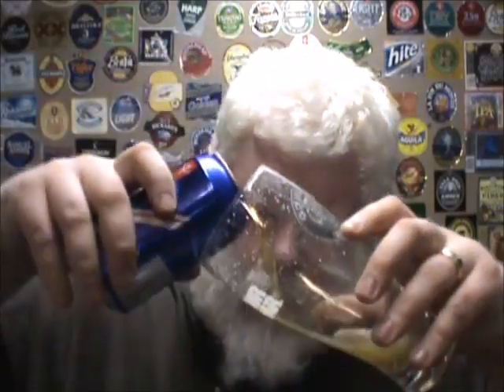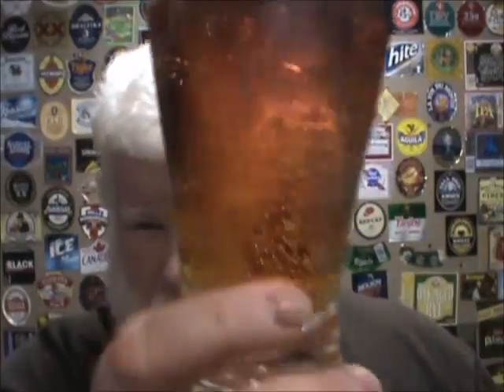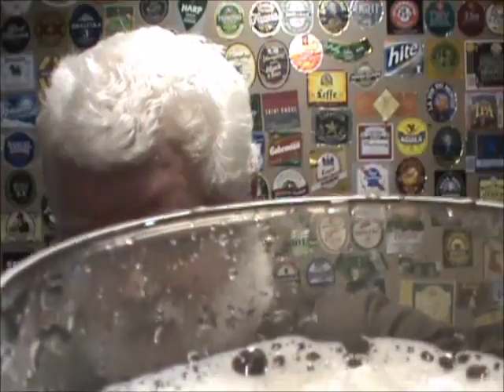Presidents Choice IPA : Albino Rhino Beer Review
Looking at one of the three new PC brand brews.